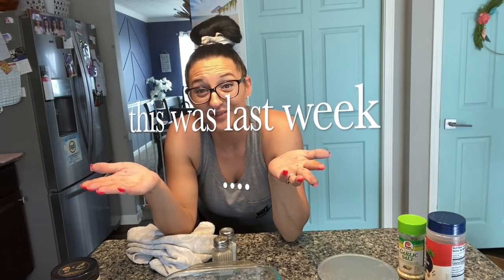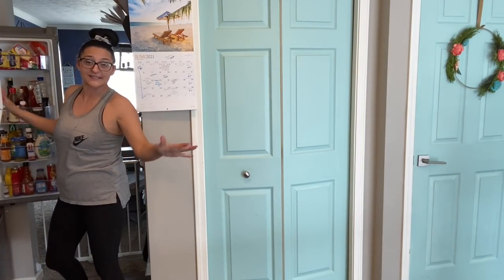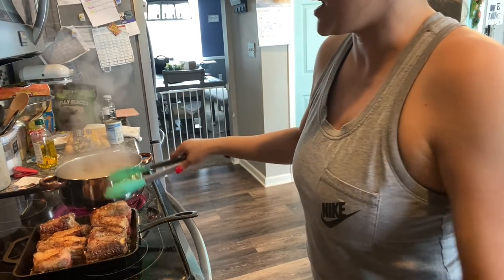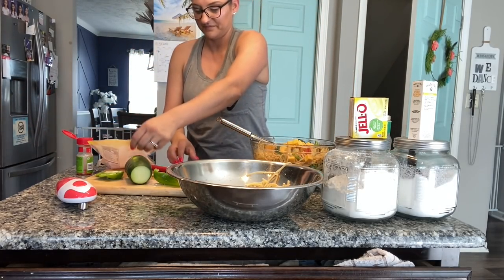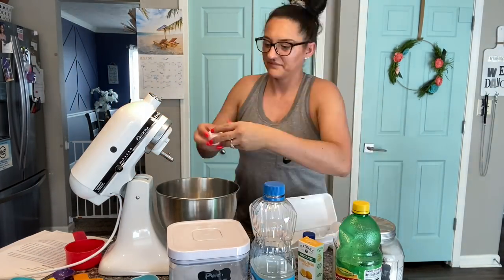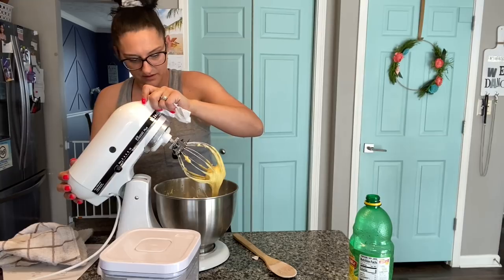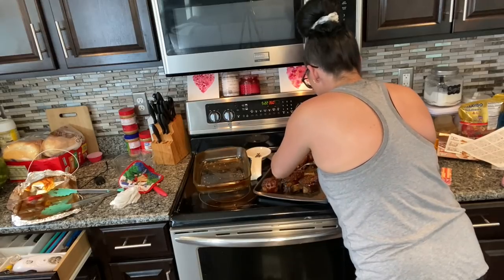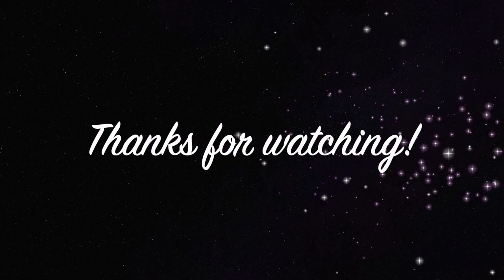IN THIS HOT MESS DUMPSTER DIVERS KITCHEN... LEMON POUND CAKE/SHORT RIBS/PASTA SALAD!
Hey all my peeps!!! Here is a cooking video ( I wasn't even going to upload bc I think it is just horrible recording and editing lol, but the food did turn out really good!! so don't be too hard on me, I know the editing and videography is not the best. But I am not good with these kind of vlogs at ALL! 🤷🏻‍♀️
The recipe links are below if you would like to try out the ribs or the lemon cake!
I will have a diving video up later this week so don't worry 😉
Oh and as always HAPPY DIVING, BAKING AND COOKING.

AND HERE IS A RECIPE FOR SHORT RIBS, THAT I FOLLOWED ONLY FOR THE COOKING TEMP INFO. I USED MY OWN VERSION OF SPICES. BUT THIS LOOKED SO YUMMY TOO!

For anyone interested in sending cards, letters or gifts you can send to DUMPSTER DIVING MOMMA OF 2 ( OR SHANNON ZIMMERMAN)
Please do not feel obligated to do any of those things though! Thank you so much for all of your support! And as always HAPPY DIVING!!!